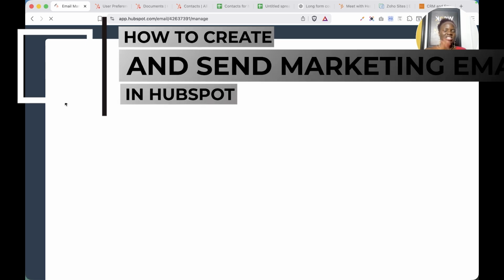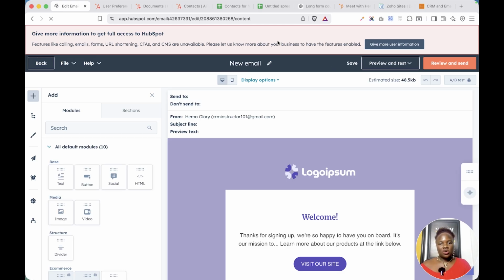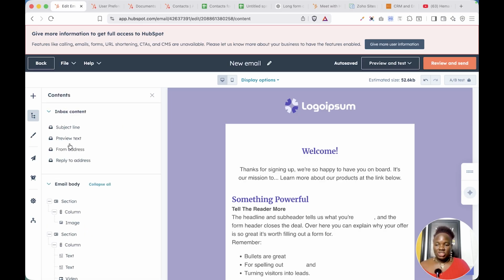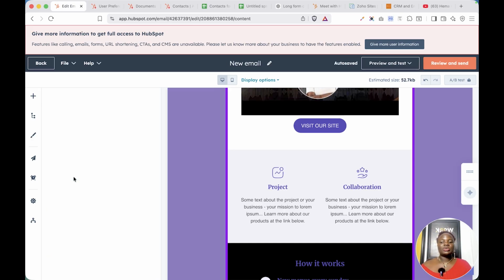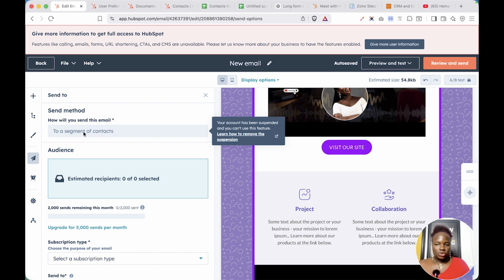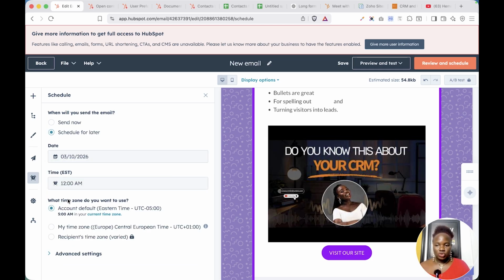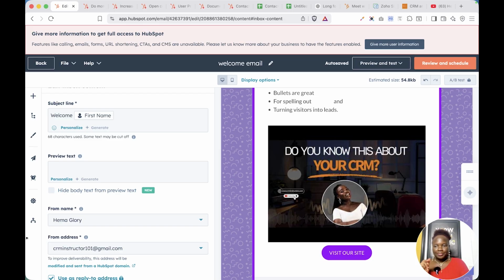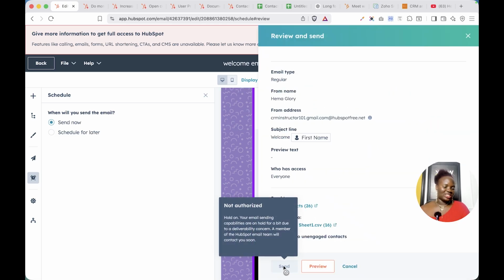How to Create and Send Marketing Emails in HubSpot 2026 | Email Campaigns & Templates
Learn how to create and send marketing emails in HubSpot in this complete 2026 step-by-step tutorial. If you are not sure how to use HubSpot's email marketing tools, struggling with campaign setup, or unsure how to get your emails out of spam and into inboxes, this video walks you through everything — from choosing a template to sending a professional email campaign that actually gets results.

This HubSpot marketing email tutorial is ideal for business owners, marketers, CRM admins, and anyone using HubSpot who wants to send professional email campaigns directly from their CRM — without switching to a separate email marketing tool.

🎯 What you will learn in this HubSpot marketing emails tutorial:
✅ How to create a marketing email in HubSpot step by step
✅ How to use the HubSpot drag-and-drop email editor
✅ How to choose and customise a HubSpot email template
✅ How to set up your HubSpot email subject line and preview text
✅ How to select recipients and segment your HubSpot contact list
✅ How to configure sender name and reply-to address in HubSpot
✅ How to preview and test your HubSpot marketing email before sending
✅ How to schedule and send a marketing email campaign in HubSpot
✅ How to improve email deliverability when sending from HubSpot
✅ How to track email performance, open rates, and clicks in HubSpot